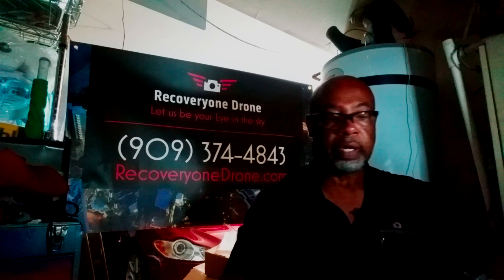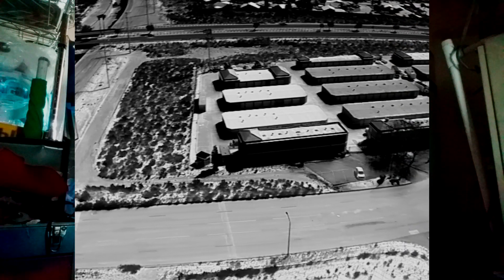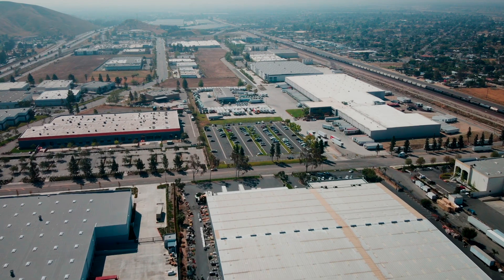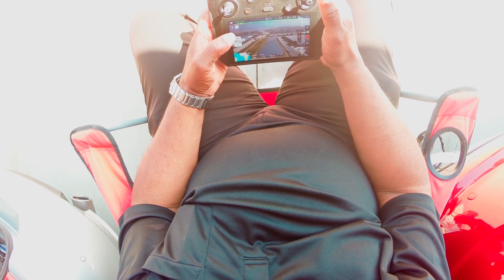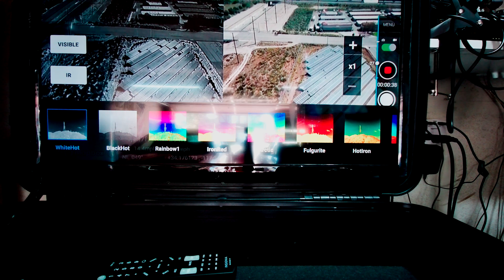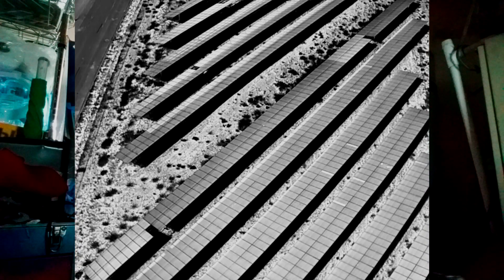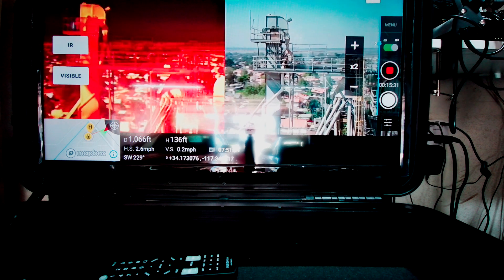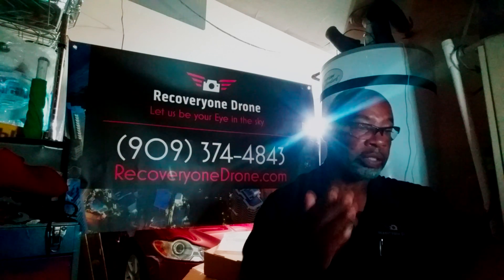Mavic Enterprise Advance review DJI MEA Thermal Drone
First test flight with the Dji Mavic Enterprise Advance

Dji Smart Controller
Firehouse Technology Ground Station Center
Fimi Palm
Gopro Hero 3 plus Black
Samsung Note Edge